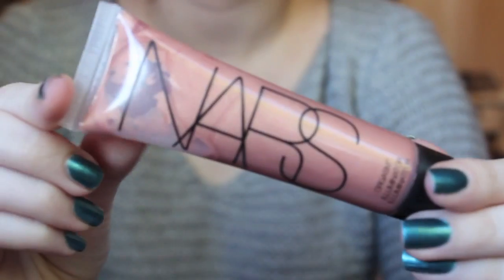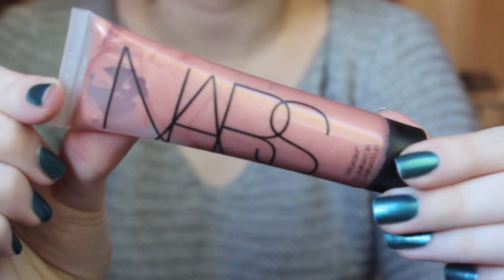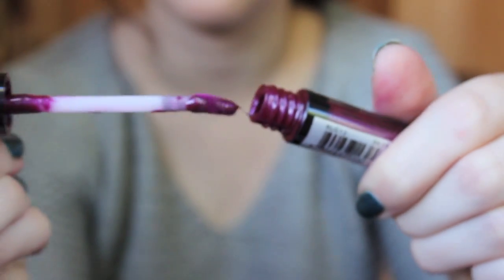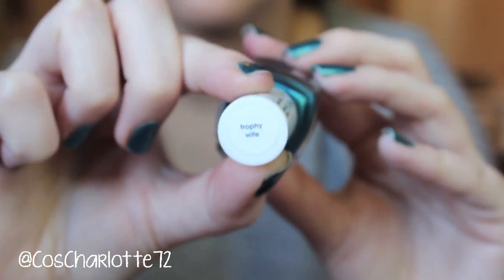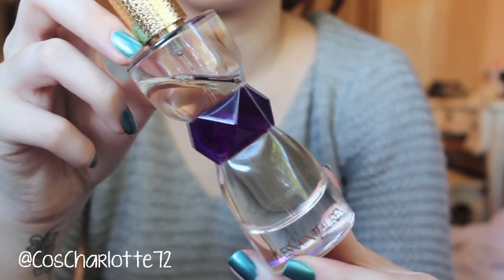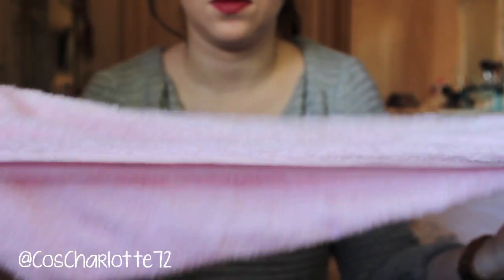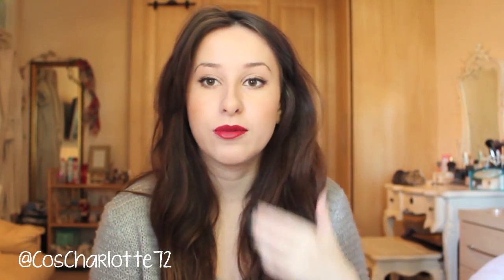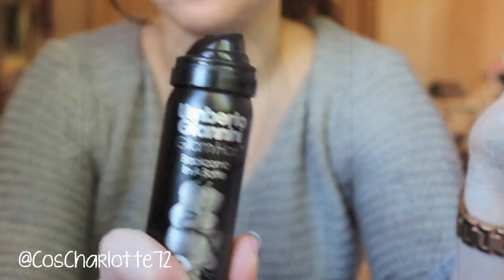Favourites | January 2013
Watch in 720p for HD! x

Featured In Today's Video:
Skin79 Super+ BB Cream (can purchase on Amazon or Ebay!)
NARS Orgasm Illuminator *
Urban Decay Naked 2 Palette 'Foxy' & 'Pistol'
Collection 2000 Volume Sensation Lipstick '4 Plum Perfection'
NYX Lipgloss 'Wild Orchid'
Essie 'Trophy Wife' Nail Polish
YSL Manifesto Perfume
Turbie Towel
Organix Moroccan Argan Oil
Umberto Giannini Backcomb in a Bottle
American Apparel Disco Pants Midnight Navy

(featuring aforementioned Urban Decay, Avon & NYX products)

(featuring Lee Stafford Products)

What Is She Wearing?
Makeup:
Skin 79 Super+ BB Cream
Soleil Tan De Chanel
Cargo Neutral Eyeshadow Quad
GOSH Intense Liner (brown)
Lancome Hypnose Star Mascara
MAC Cherry Lipliner
MAC Dark Deed Lipstick

Top: H&M
Watch: Michael Kors Rose Gold 'Blair'
Hair: Natural
Nails: Essie 'Trophy Wife'

What Camera Does She Use?
Cannon DSLR 600D

Which Song Is At The End Of Every Video?
- 'Each Coming Night' by Iron & Wine

FTC: All products in the video were purchased by me, unless otherwise noted with an asterisk which will indicate any products send for consideration. Although I do sometimes get sent products from companies, I am never obliged to feature them in my videos, and my opinions are always my own! :)